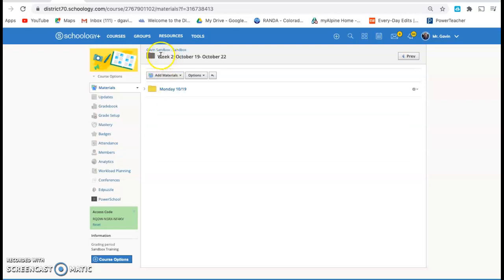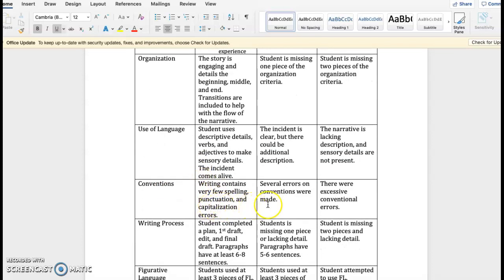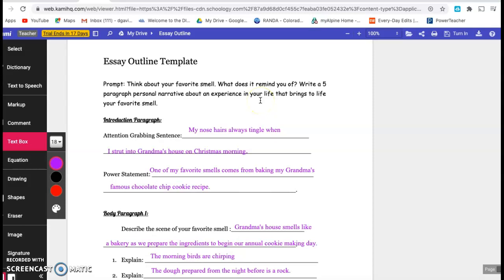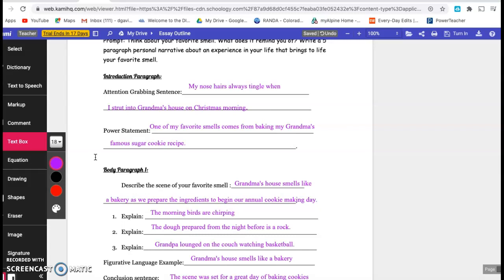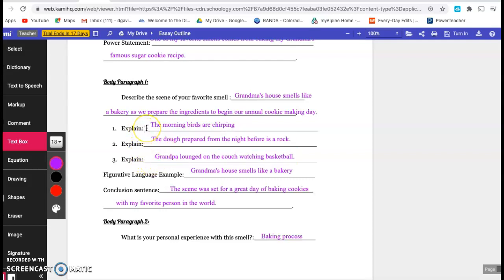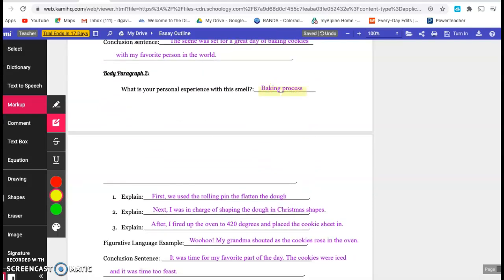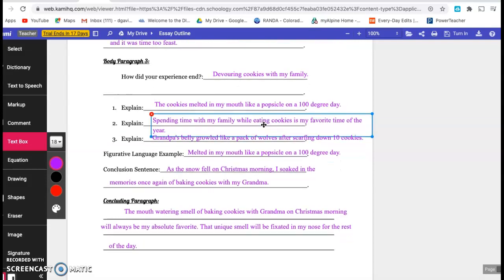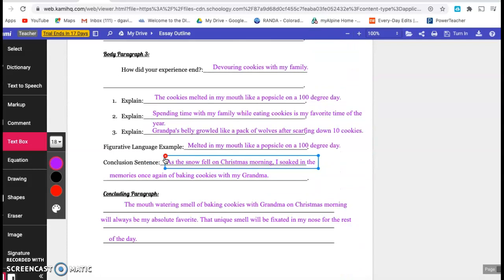Mr. Gavin- Essay Outline #2